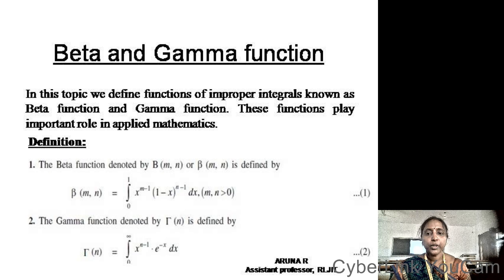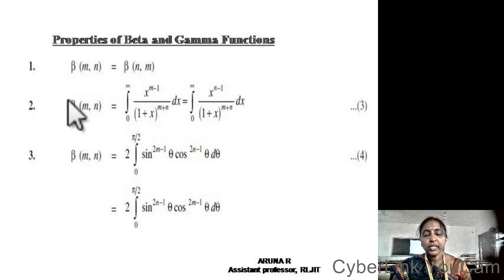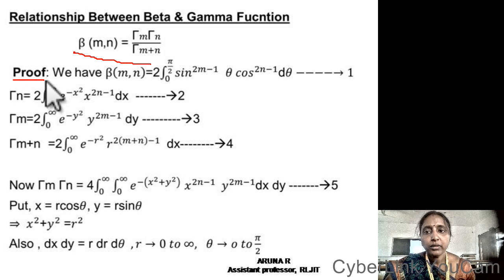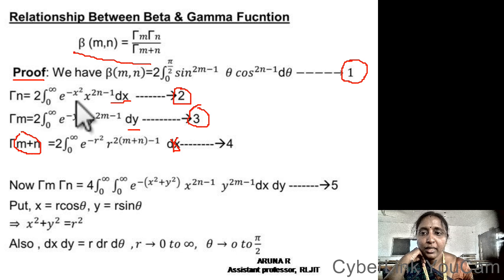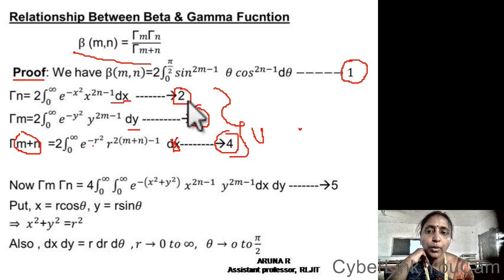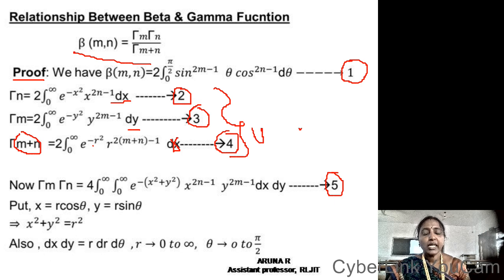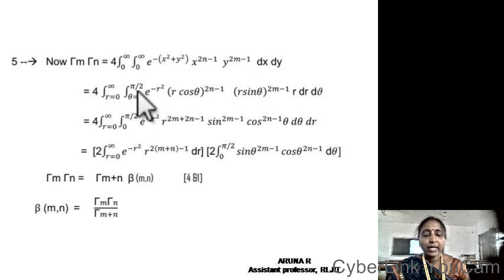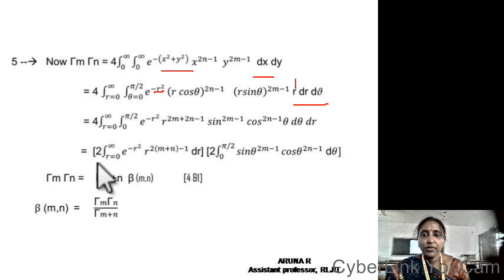Beta and Gama function